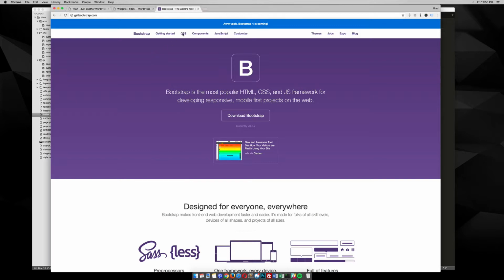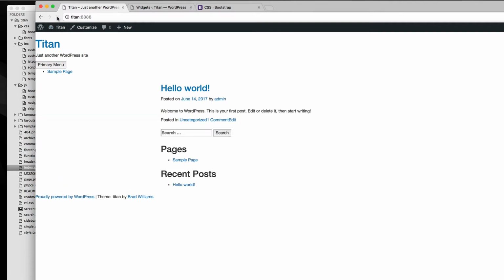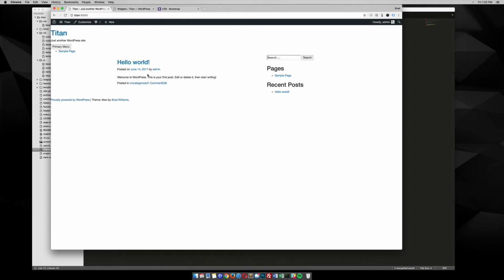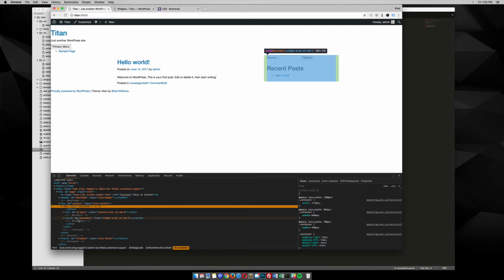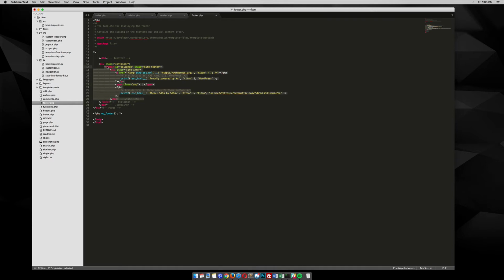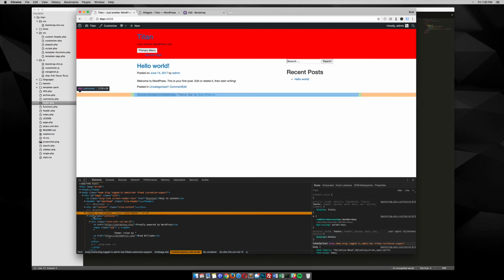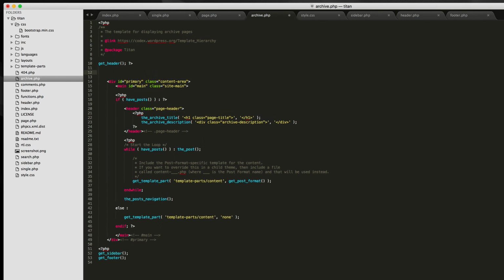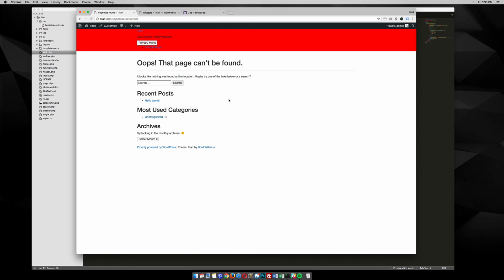Video 4: Add the Bootstrap Grid to WordPress Theme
This tutorial goes over how to add the Bootstrap grid classes to our WordPress theme for a nice, responsive design.